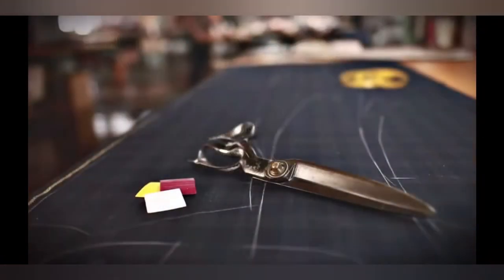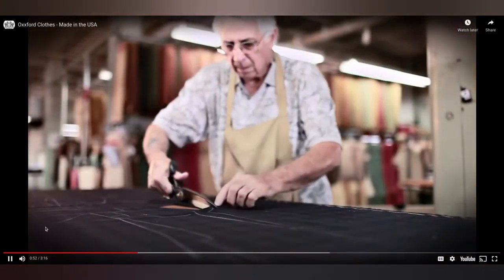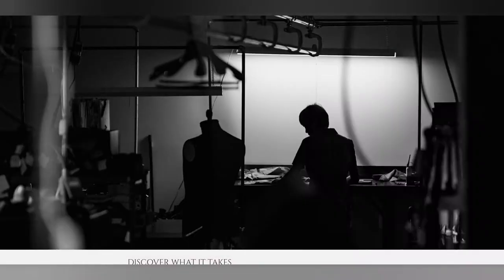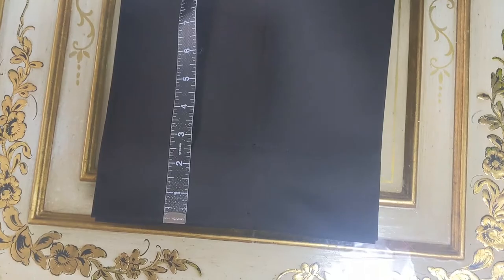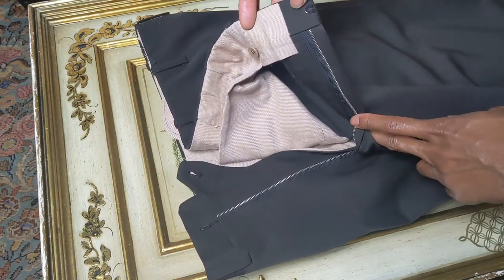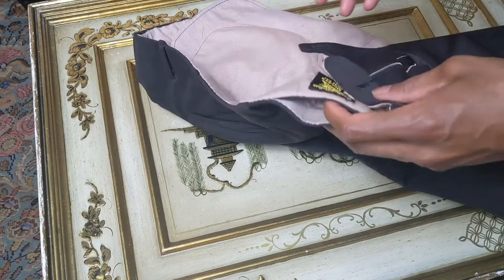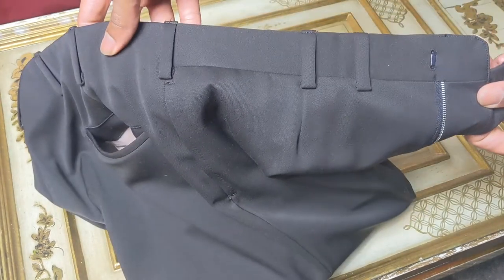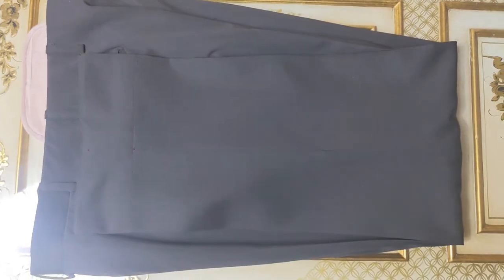Oxxford Bespoke Chocolate Brown Trousers. Part 1.